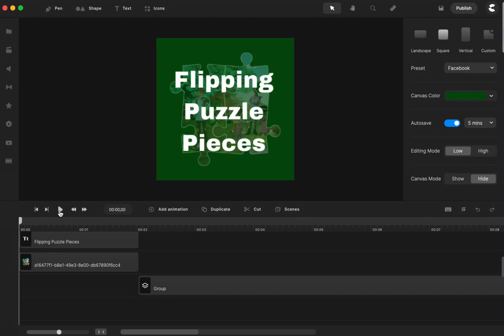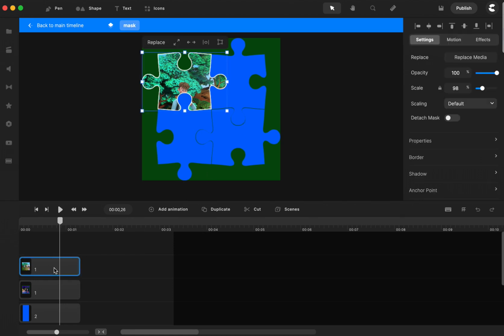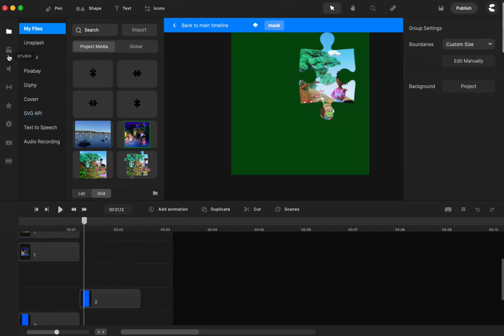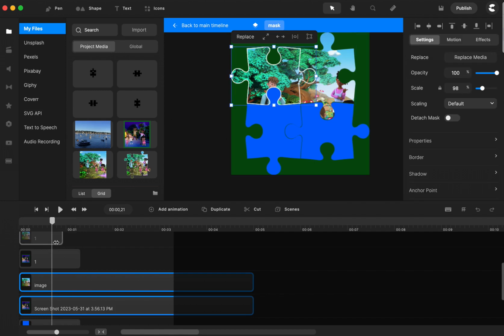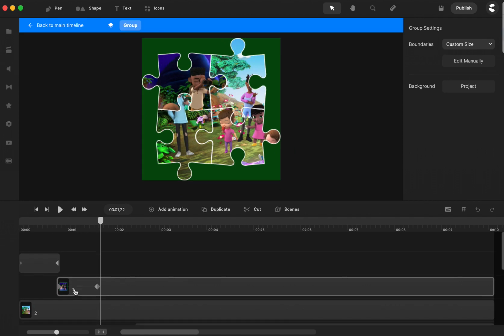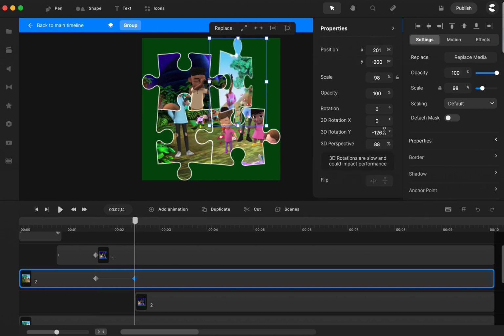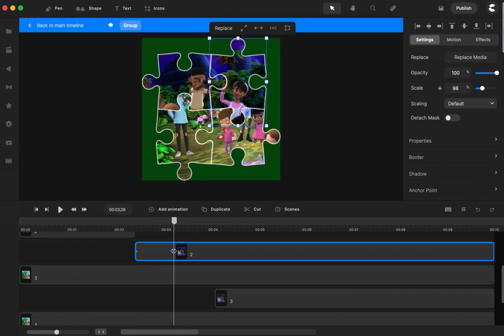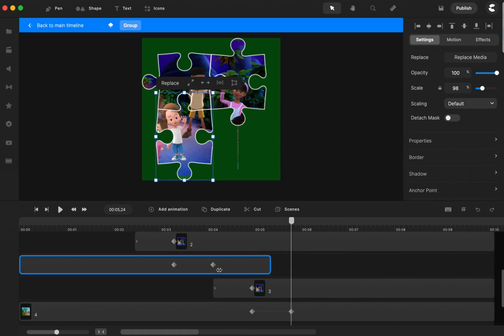CreateStudio: Flipping Puzzle (Tutorial)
This is a tutorial on Creating an Animated Puzzle in CSPro.
In November, 2023 CSPro was updated to CS 3.0, so some of the interface may look different if using CS 3.0.

Original Post on CreateStudio FB page: May 31, 2023
This is not a 'fancy' tutorial, and was created to assist when users asked questions about CSPro. But I hope you find it helpful!: